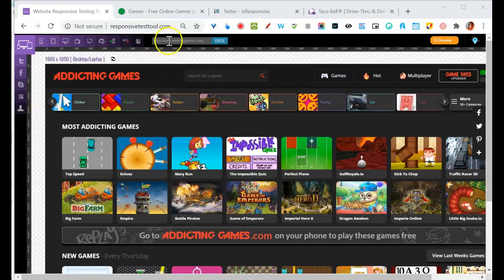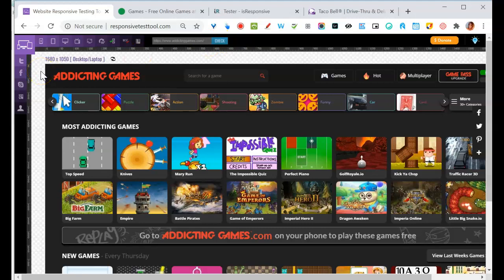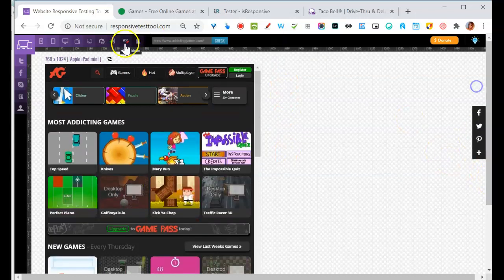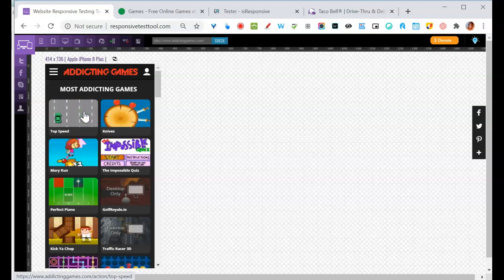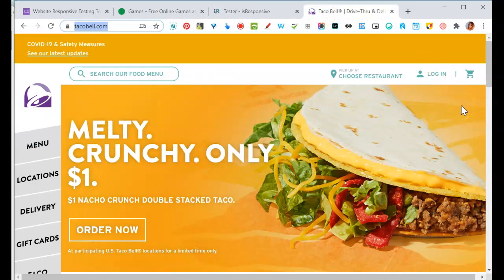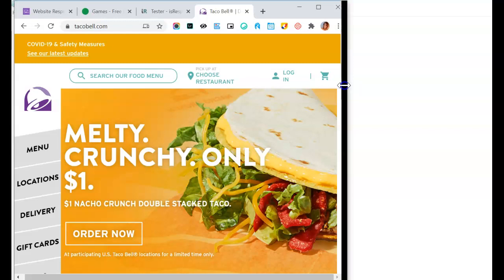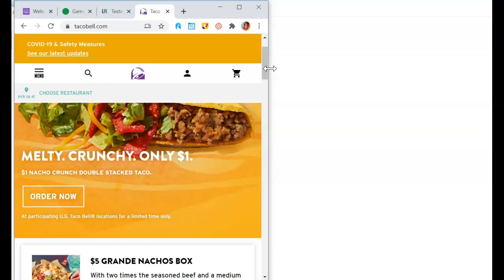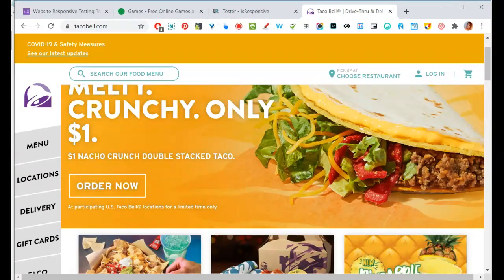WD20: Viewport Responsive Activity